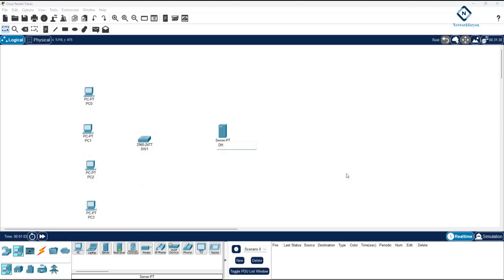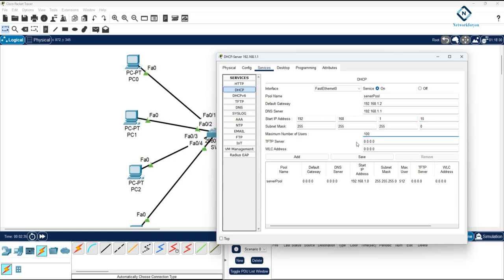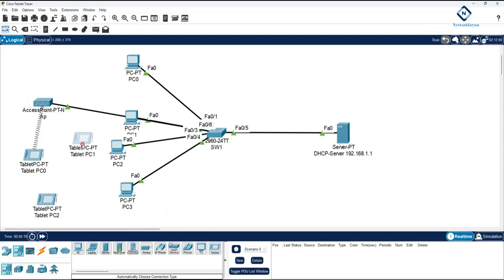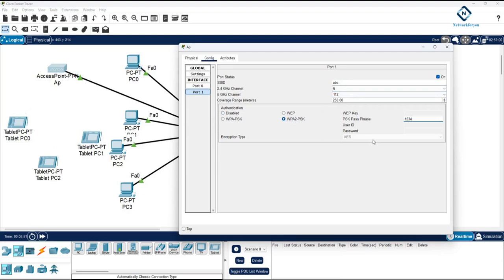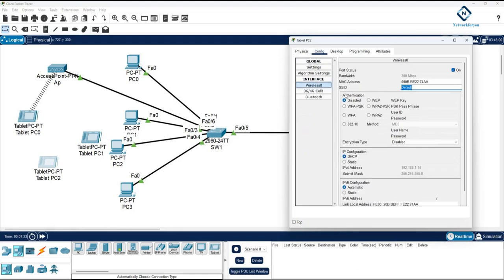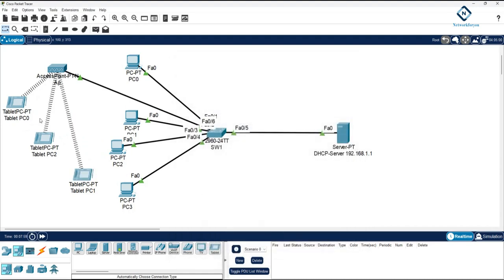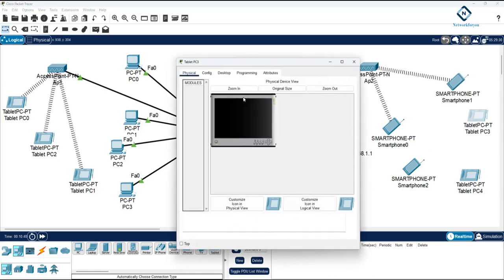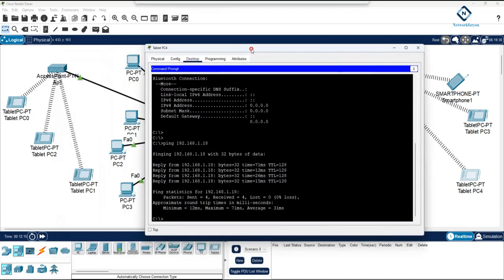DHCP Server and Access Point Lab in CISCO Packet Tracer Wireless Network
Hello Everyone,

In this video we are going to discuss DHCP Server and Access Point Lab in CISCO Packet Tracer Wireless Network
Thanks.

About us:
Thanks